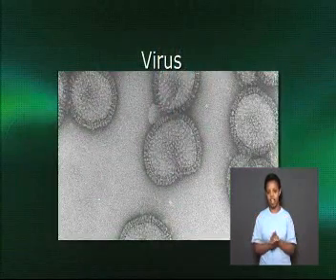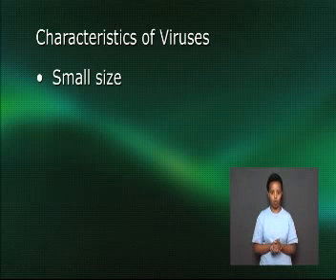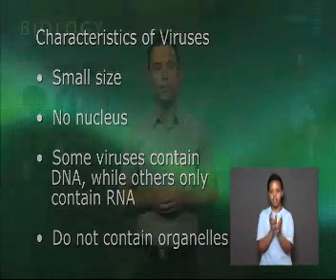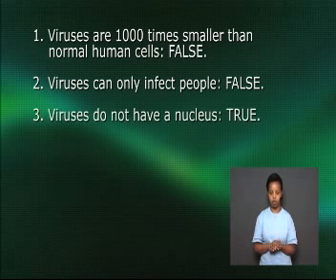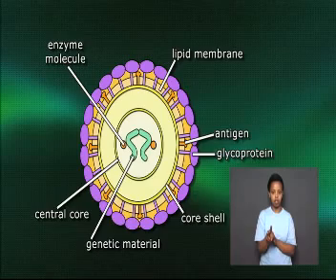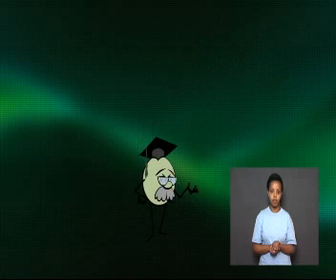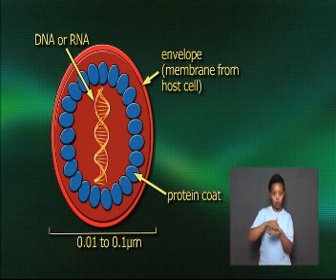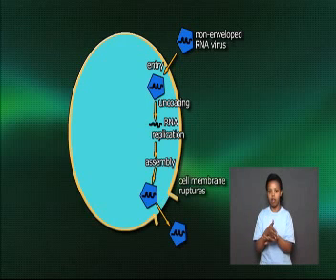BIO 12 01 17 Wave